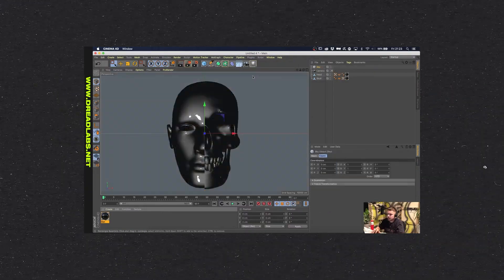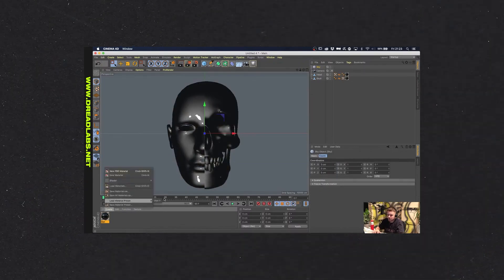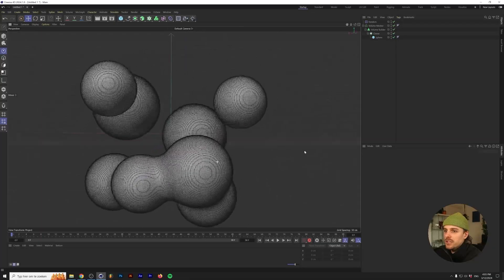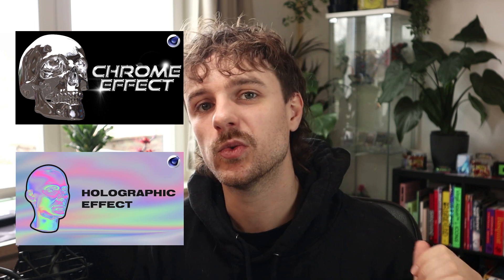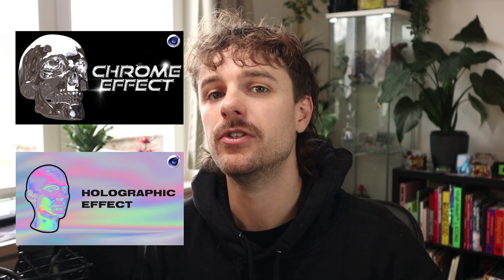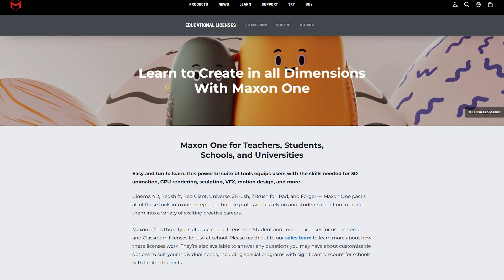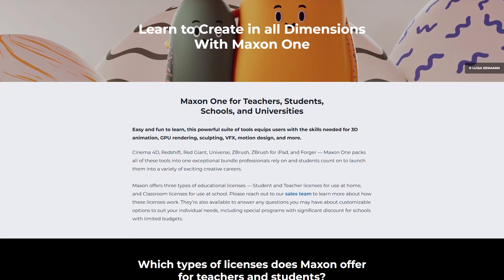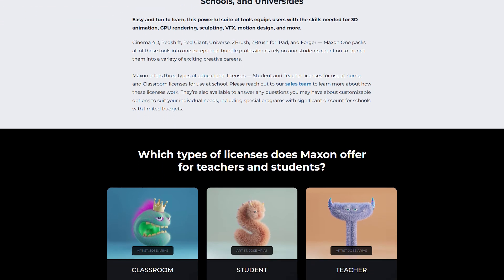How to make Chrome Art (without 3D Skills or AI)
In this video I wanted to give you a couple of options if you want to start creating art that frequently gets shared on the Chrometype Instagram page for example. Some call it Chrome Art, some call it Chrome Type, some Metamodern Grotesk and some just chrome brutalism. Whatever it's called, it can be difficult to get started when you don't know how to create these abstract chrome sculptures. And I got you!

for a freebie!